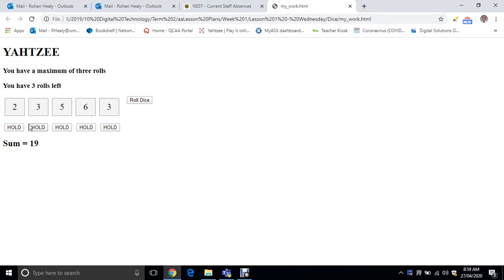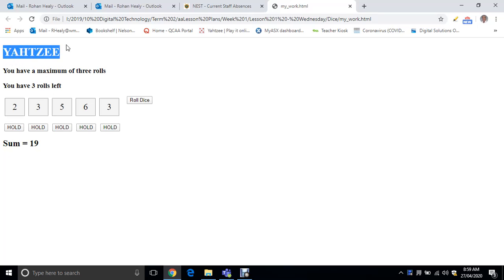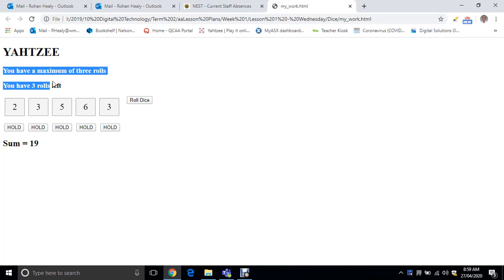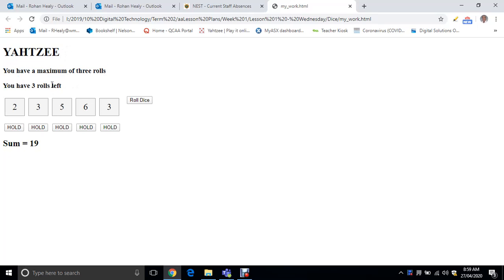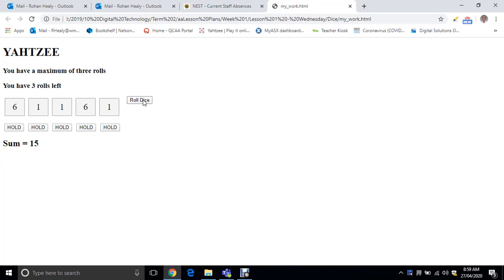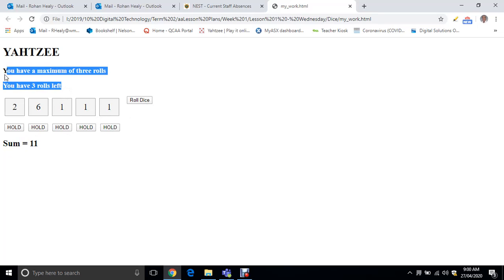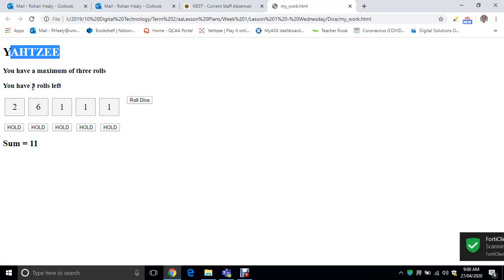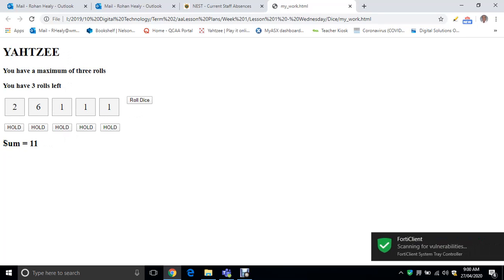10 Digital Technology - Monday's Work